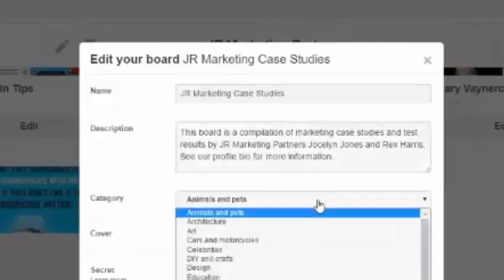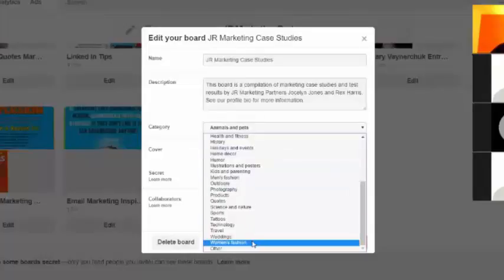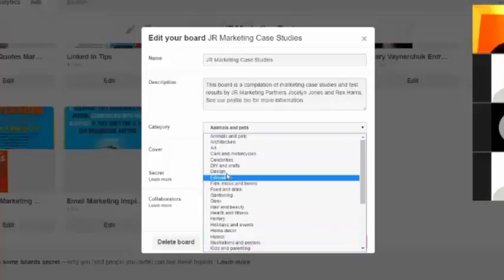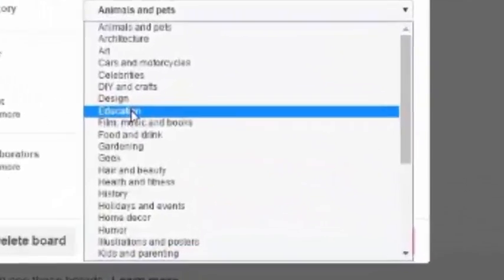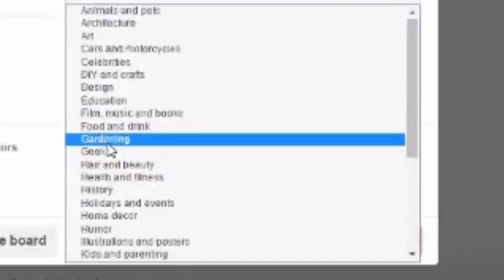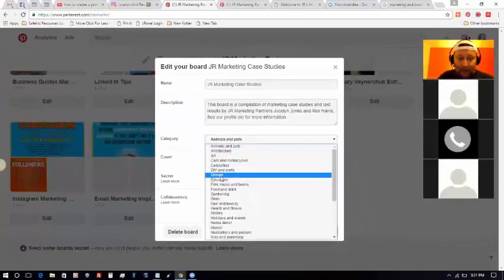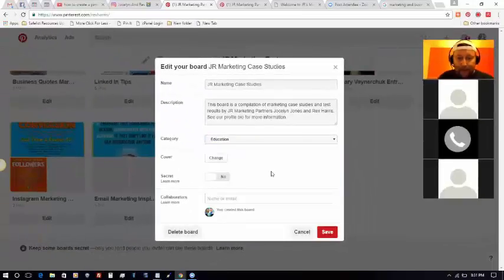Pinterest Marketing 2017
Who would have thought you could stumble upon and Pinterest marketing technique without even trying. This one just kind of revealed itself to us, on its own. Apply this in 2017 and beyond!

Rockin' Instagram 2.0!

- Instagram search traffic 24 hours per day
- Attract your perfect audience using hashtags
- 100% organic traffic generation and more

Marketing Mojo TV: Hone Your Skill & Master Your Craft!